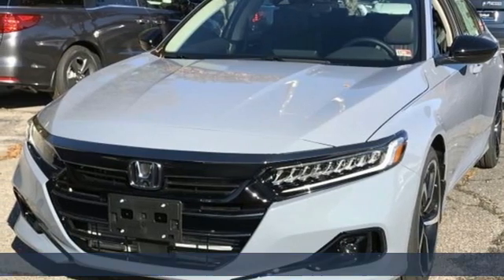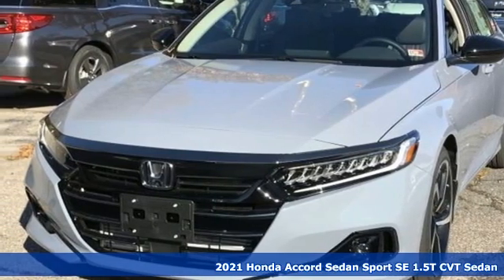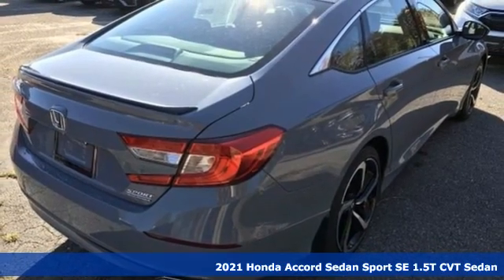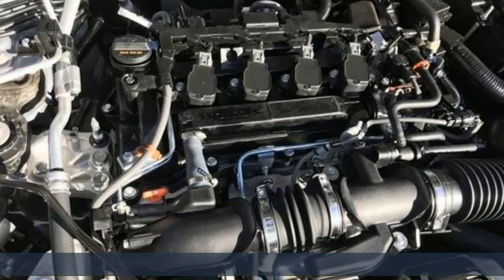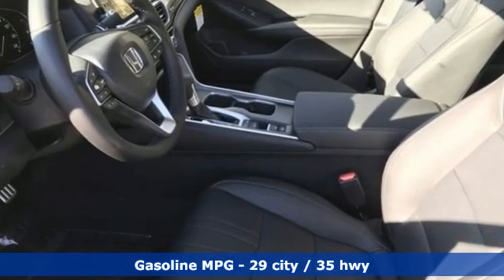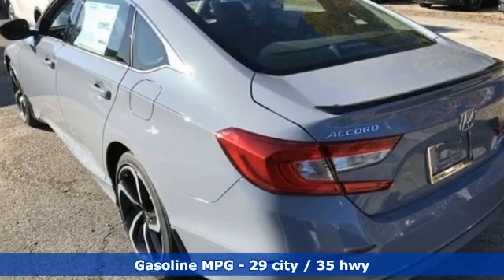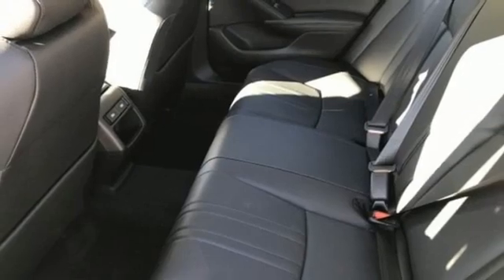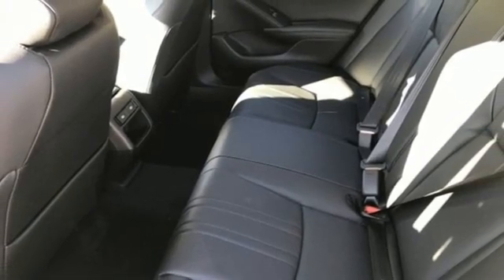New 2021 Honda Accord Virginia Beach VA Norfolk, VA #2210278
Year: 2021
Make: Honda
Model: Accord
Trim: Sport Special Edition
Engine: 1.5T I4 DOHC 16V Turbocharged VTEC
Transmission: CVT
Color: Gray
Interior: Black
Stock #: 2210278
VIN: 1HGCV1F44MA006531

Address:
3516 Virginia Beach Blvd